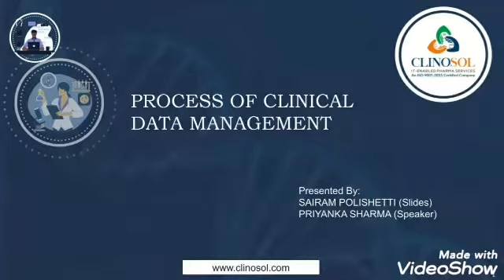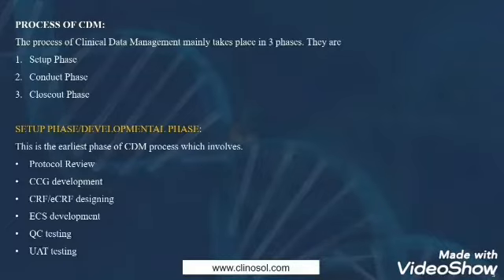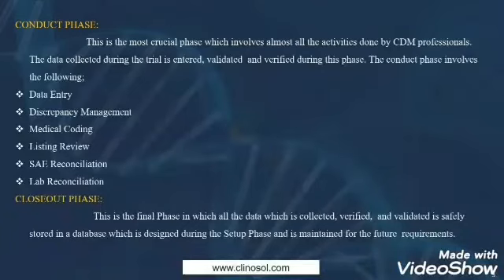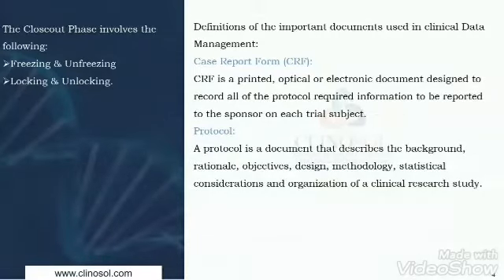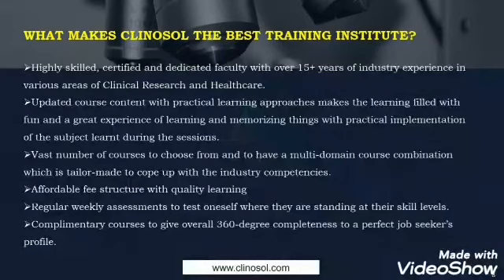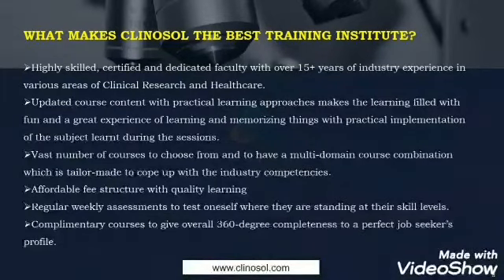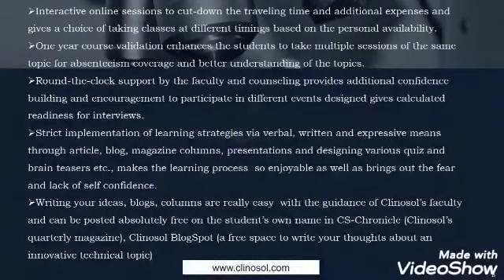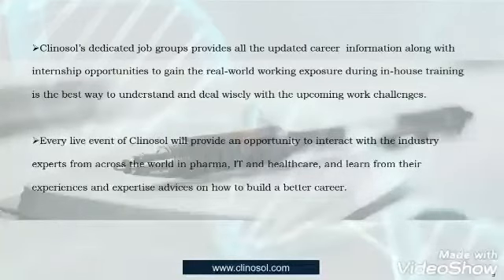Process of Clinical Data Management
Choose your goal ,choose clinosol research for better study,better future.